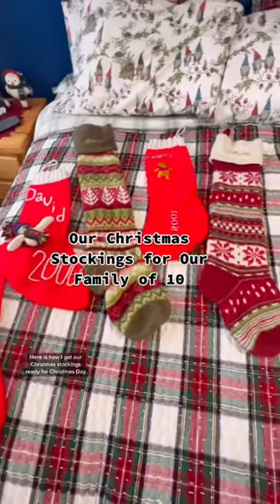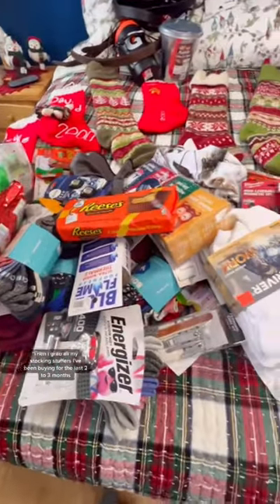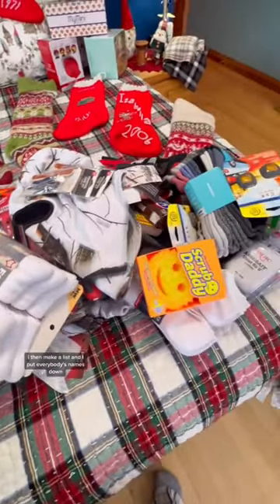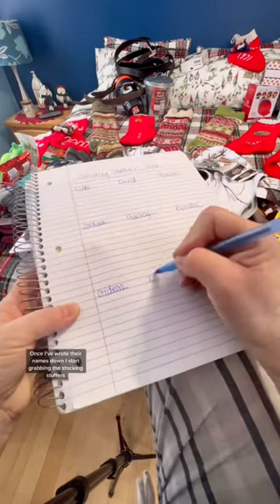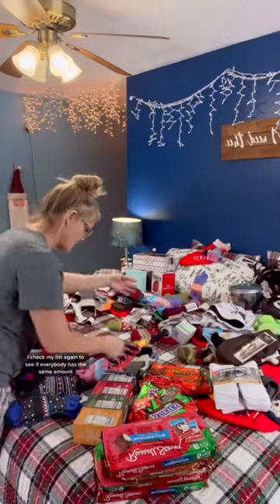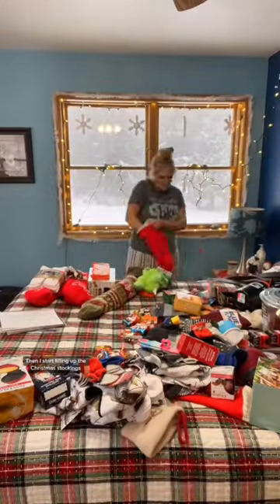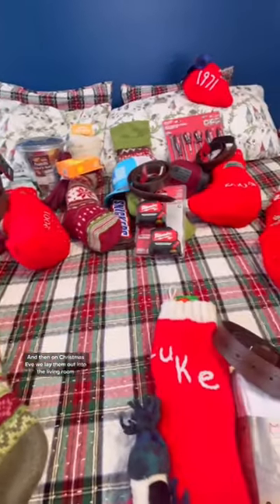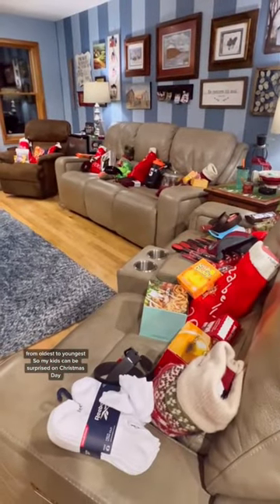CHRiSTMAS STOCKINGS FOR OUR FAMiLY OF 10 🎄😉